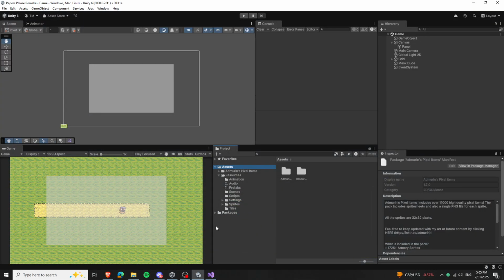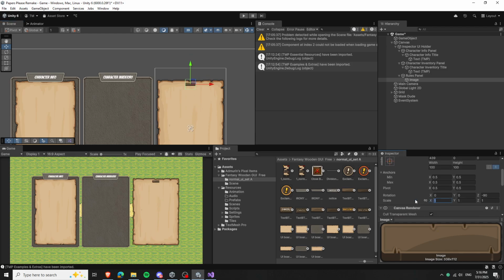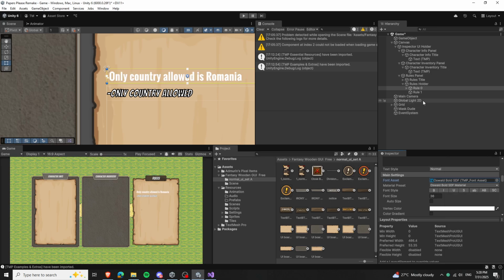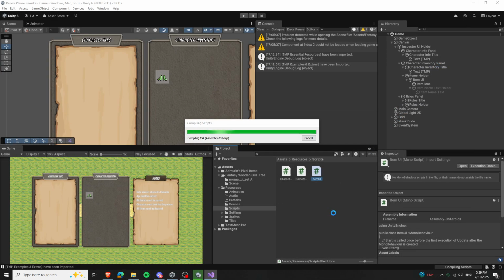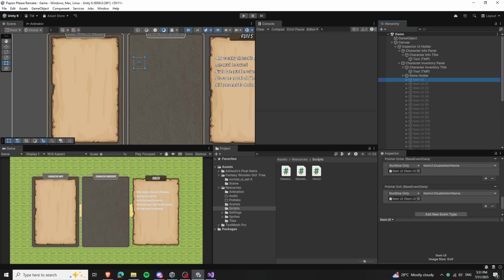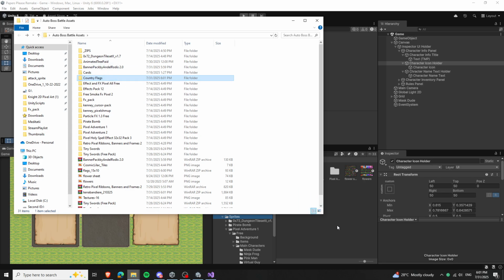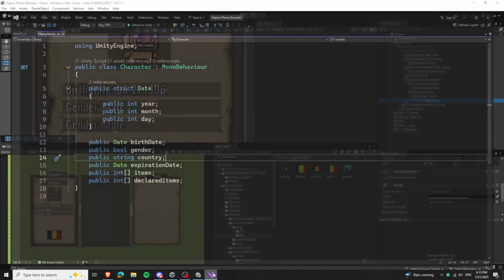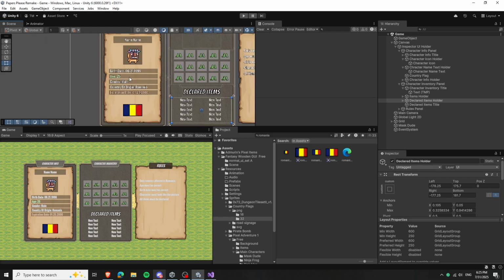Papers Please Remake 1 (Part 2)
In this part, we make UI for inspecting papers.